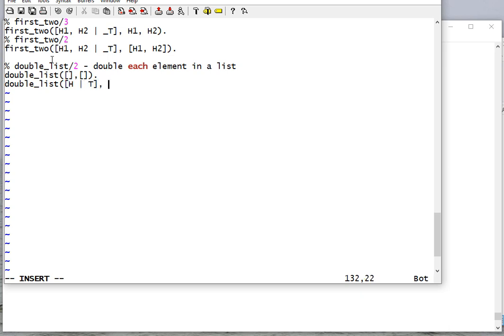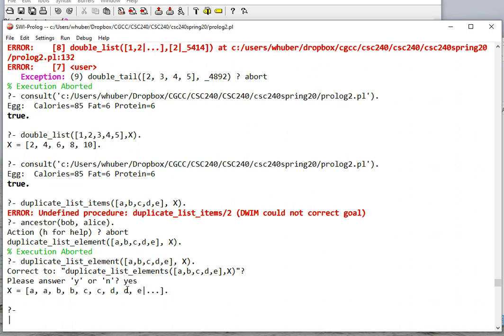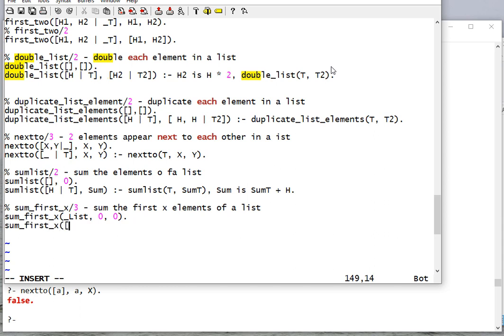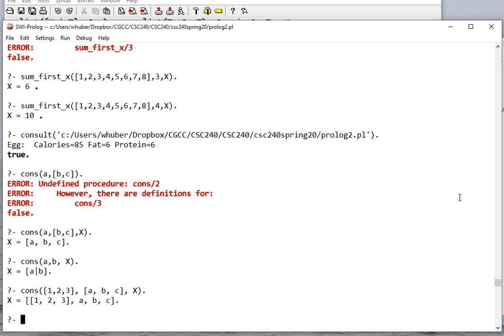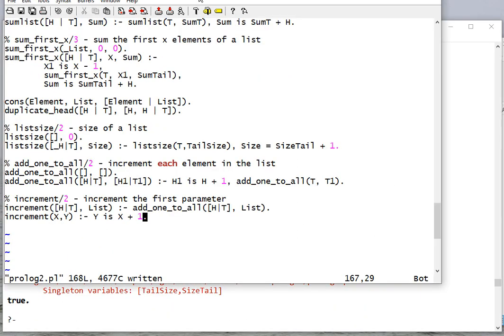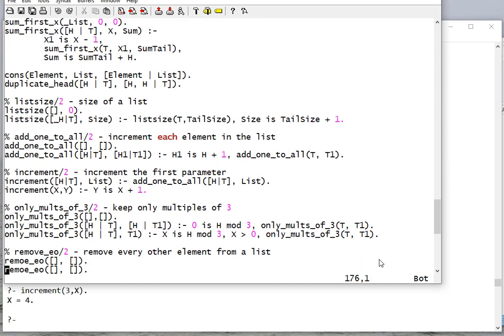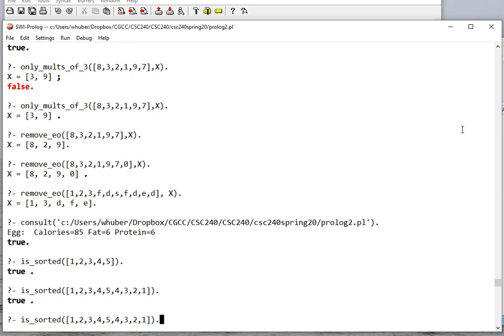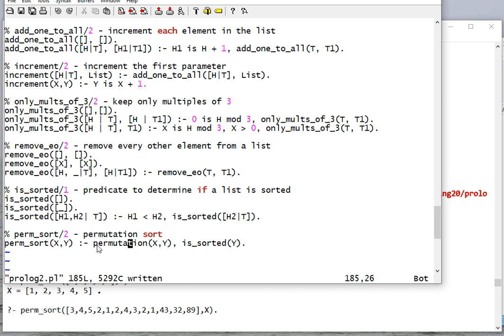Prolog Recursive List Rules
0:01 - Double each element in a list
2:05 - Duplicate each element in a list
4:01 - Determining if two elements appear next to each other in a list
5:45 - Summing the elements of a list
6:32 - Sum the first N elements of a list
9:02 - Implementing cons (Scheme pair constructor)
9:35 - Duplicating the head element of a list
10:40 - Calculating the size (length) of a list
11:40 - Increment each element in a list
12:40 - Incrementing a parameter whether it is a list or an atom
15:38 - Filtering a list
17:02 - Removing every other element from a list
18:55 - Check if a list is sorted
21:35 - permutation/2
22:27 - Permutation sort